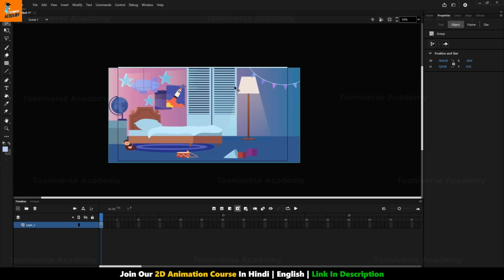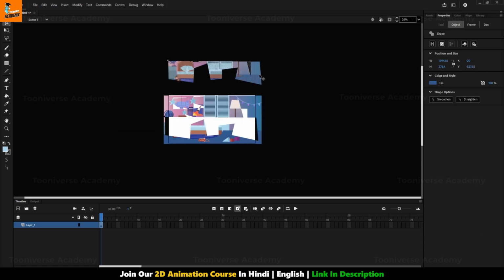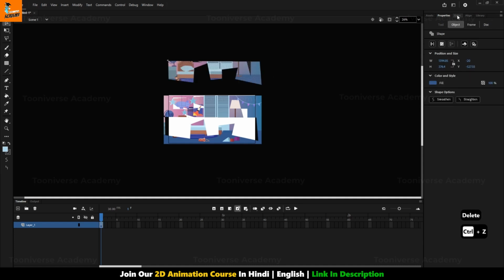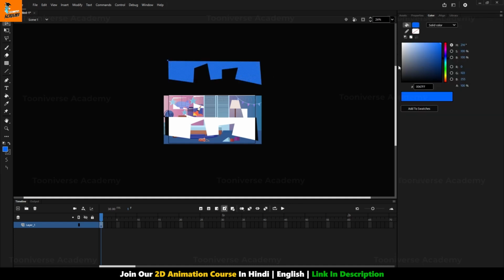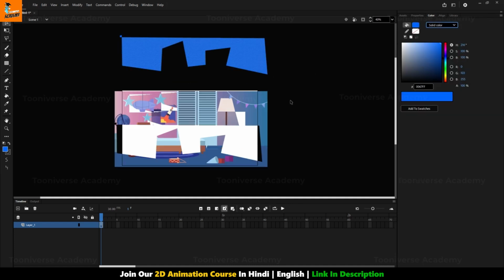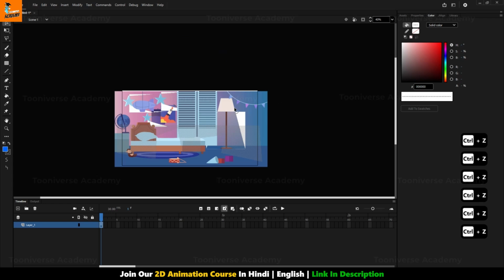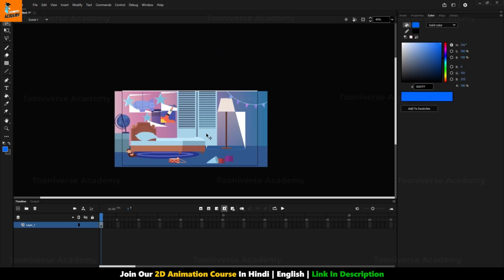How To Use Polygon Tool in Adobe Animate | Complete Beginner's Guide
In this tutorial, you'll learn how to use the Polygon Tool in Adobe Animate to draw perfect shapes like triangles, pentagons, hexagons, and more.

✅ What you’ll learn in this video:

Where to find the Polygon Tool

How to customize the number of sides

Adjusting stroke and fill

Tips for clean and efficient shape drawing

Practical usage in animation projects

This is part of our Adobe Animate Tools Series, designed specially for beginners and aspiring animators. If you want to master every tool in Animate CC, make sure to check out the full playlist.

These tutorials are designed to help viewers learn animation techniques and software skills.
Content must not be used for commercial purposes without explicit permission.

By watching and following our content, you agree to the following:

🔸 Do not copy, reproduce, or distribute this content without written consent.
🔸 Do not use this content to teach/train others without permission.
🔸 Do not remove or alter watermarks, logos, or credits from the content.

We reserve the right to update this disclaimer at any time without prior notice.

If you find this content helpful and would like to support me, feel free to make a small donation.

📲 UPI ID: unknownshahid143@ibl
🔗 QR Code:

Your support helps me create even better content for you. Thank you! 💖